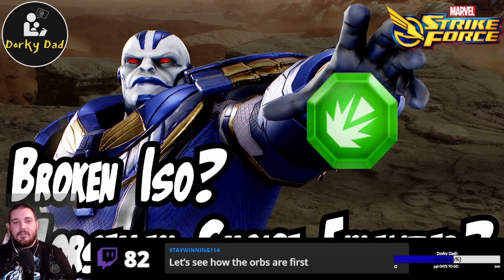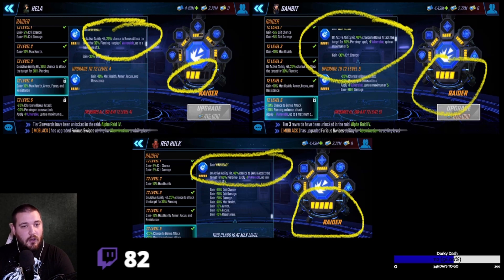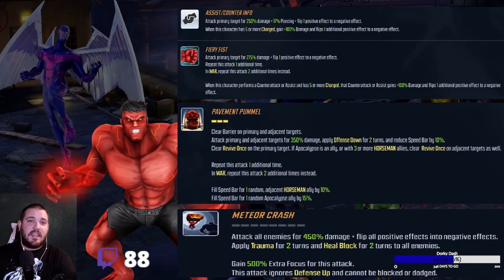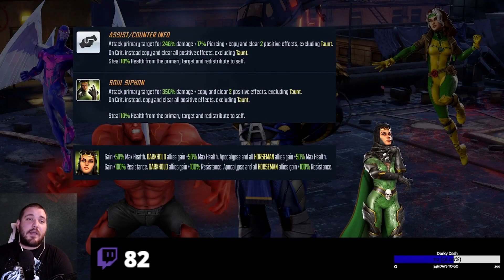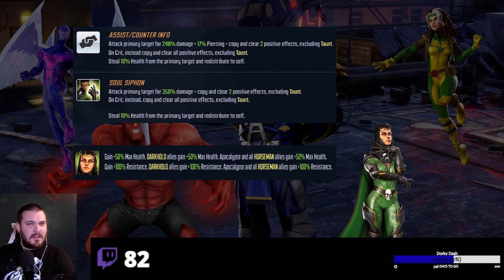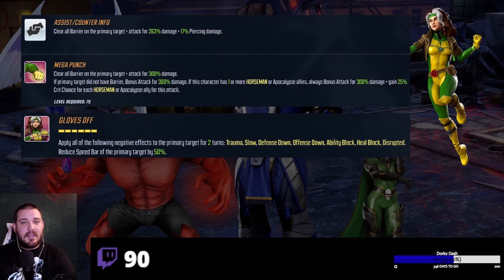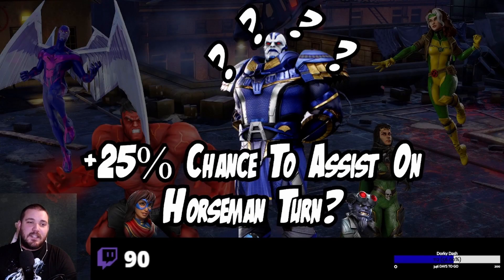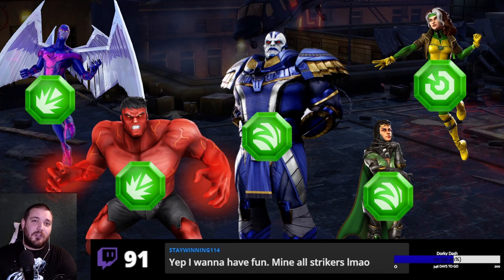MY Final Picks For Horseman Iso 8 - Smart People Will Wait, I Will Not! - Marvel Strike Force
Hey Dorks!

Time Stamps:
00:00 Opening
00:37 Raider Iso Broken?
02:00 Apocalypse Team
02:18 Archangel
03:37 Red Hulk
05:38 Morgan Le Fey
08:08 Rogue
10:13 Apocalypse